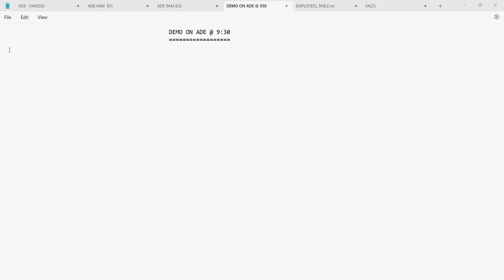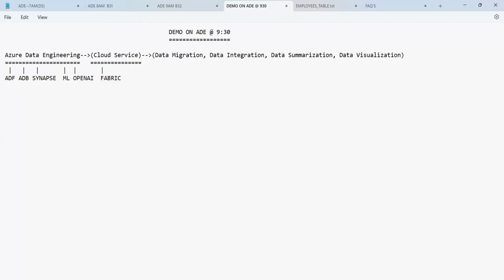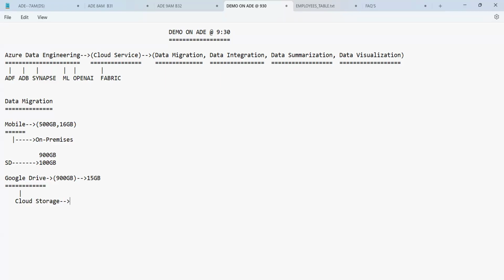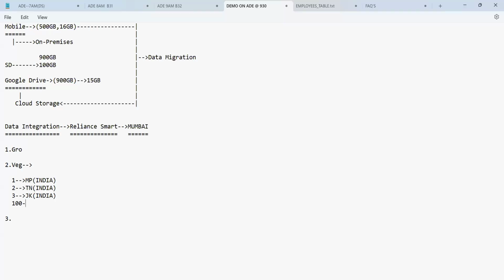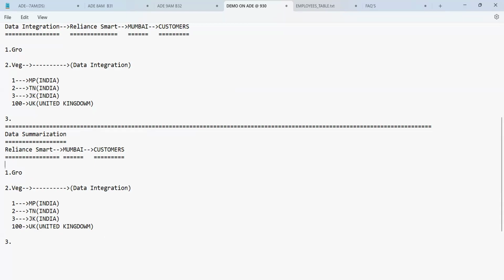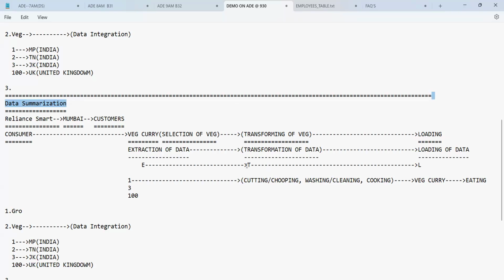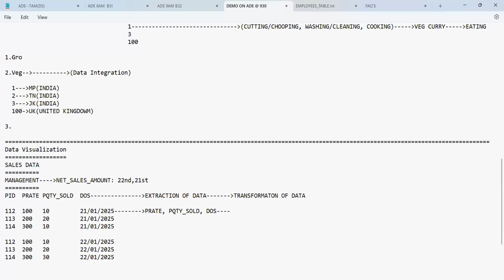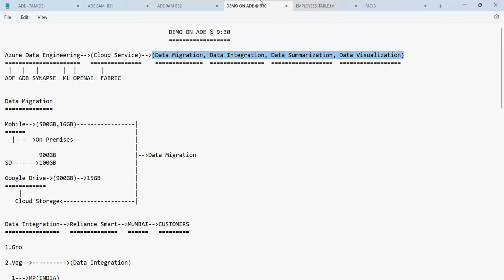Azure Data Engineering Full Stack tutorials || Demo - 1 || by Mr. Sameer On 22-01-2025 @9:30AM IST